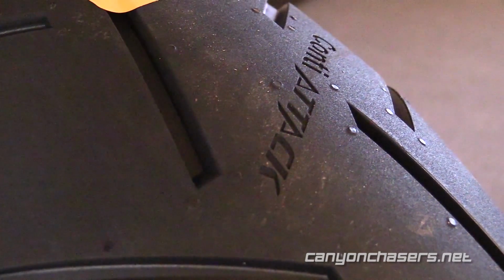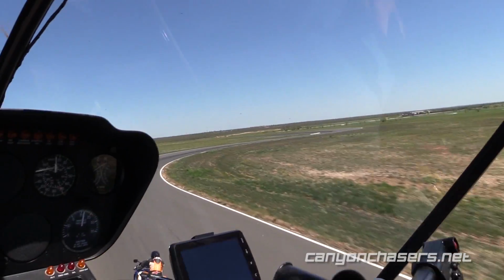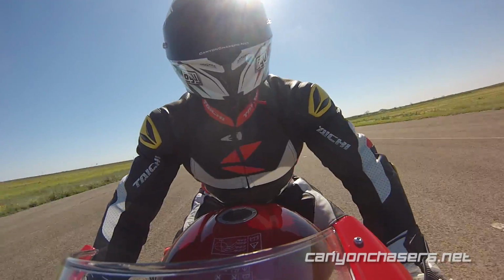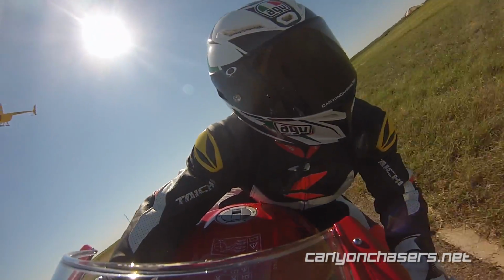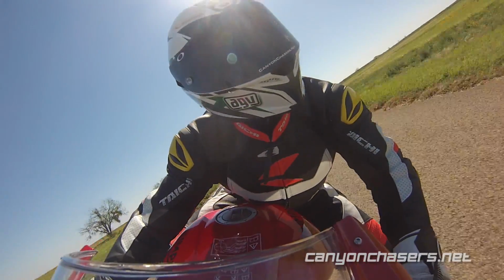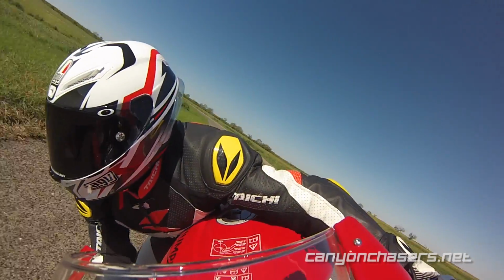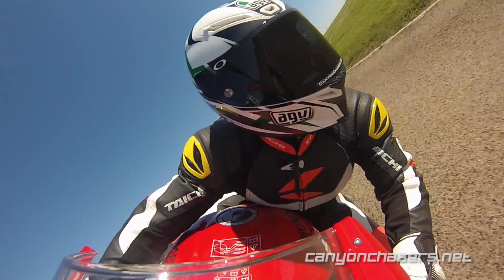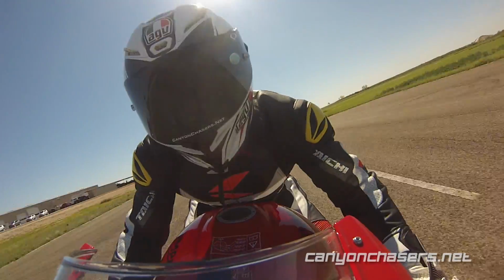Continental Sport Attack 3 Motorcycle Tire Test and Review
We travel to Uvalde, Texas for the US launch of the Contiental Sport Attack 3 Hypersport Tire.

Sport Attack 3 Rear Tire
Sport Attack 3 Front Tire